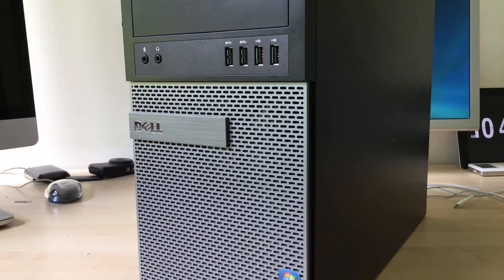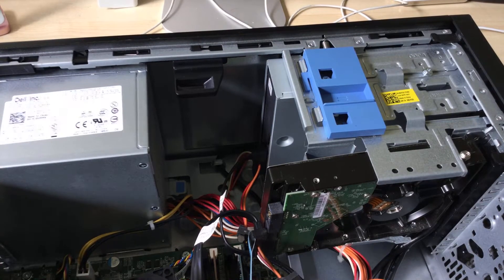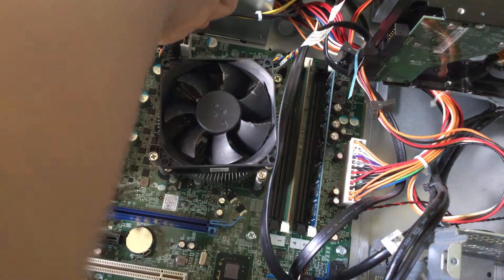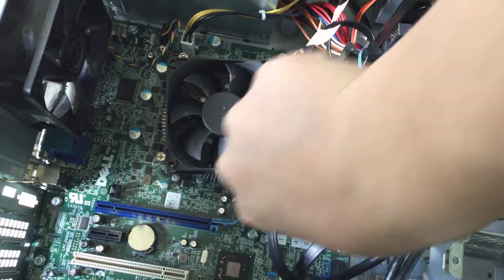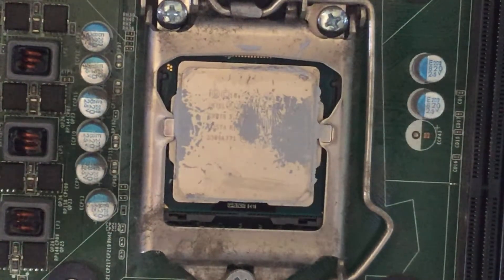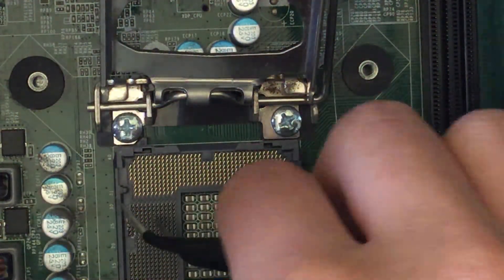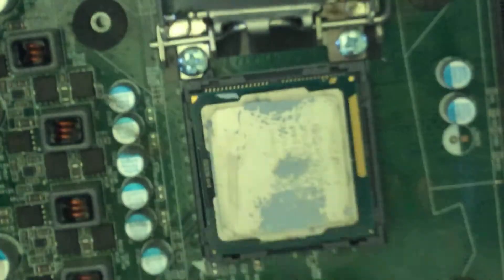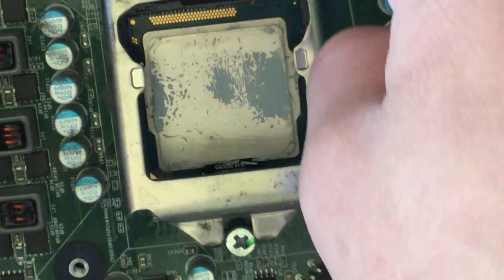How to Replace the CPU in a Dell Optiplex 7010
Upgrade or replace your dead CPU in a Dell Optiplex 7010

Links